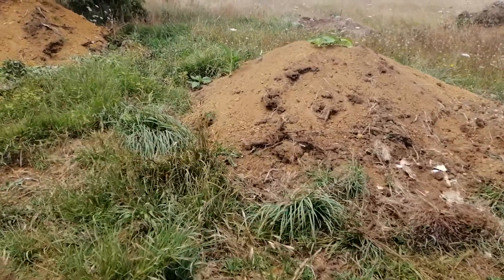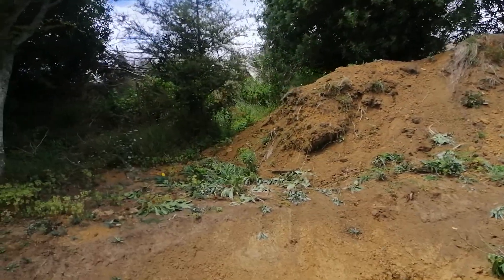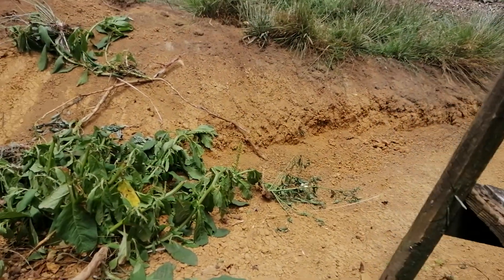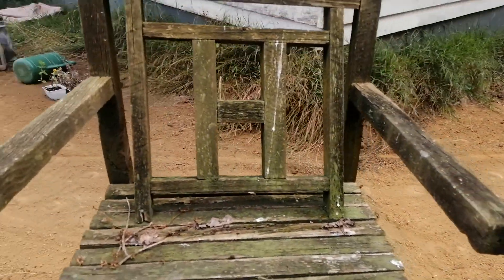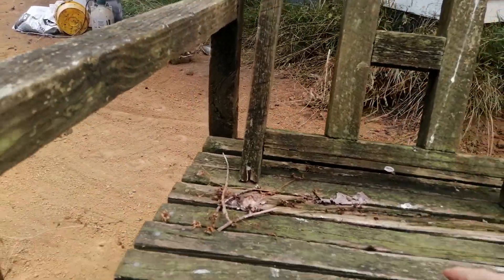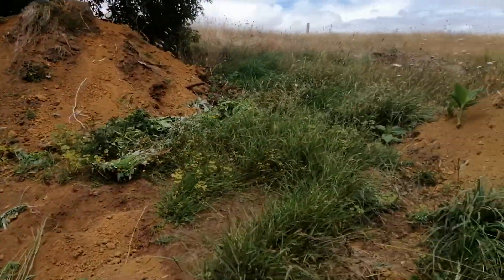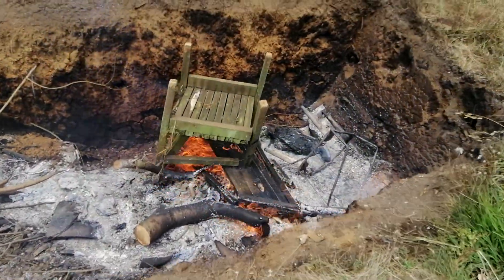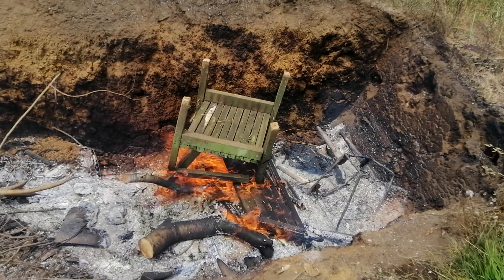Charity begins at home.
I have an exciting new acquisition to share.